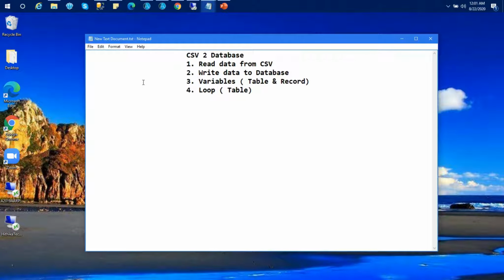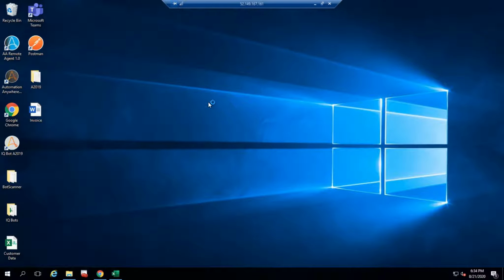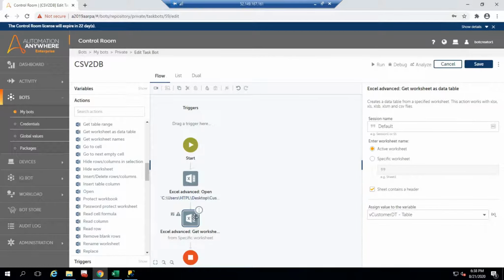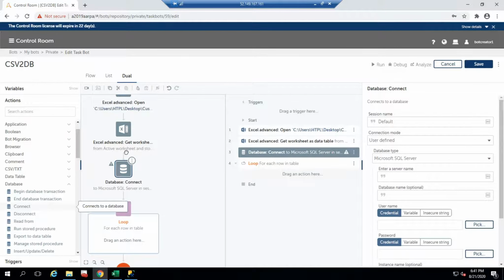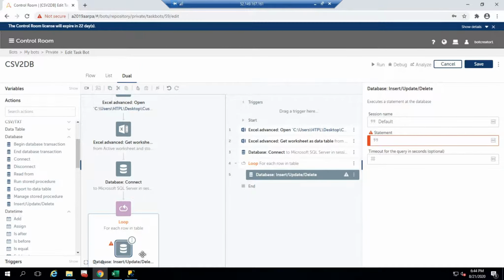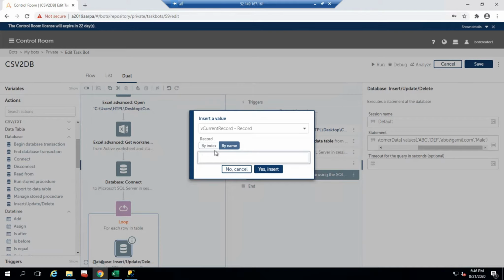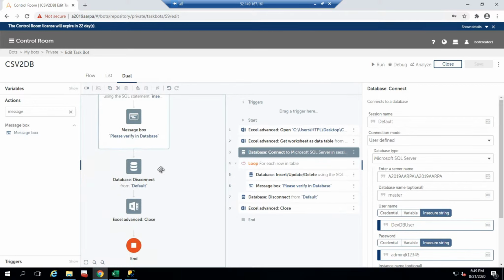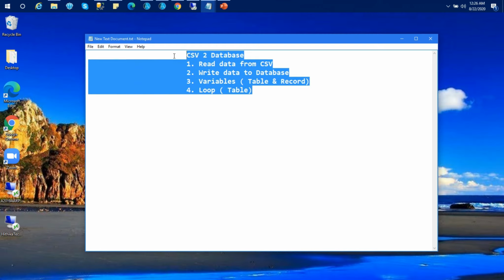A360 read CSV | Write to Database |@Automationanywhere | RPA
Hi All,
In this video I have explained on how to read the data from a CSV file and how to write the data into the database using A2019 Automation Anywhere. And also we have seen Table type & Record type variables.